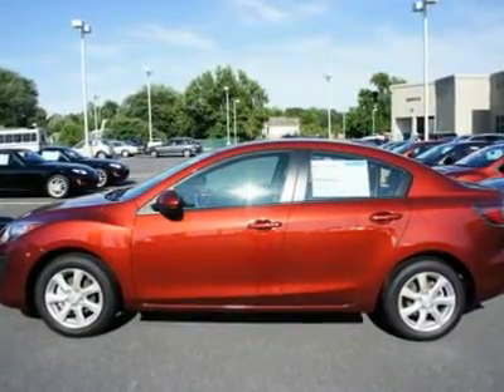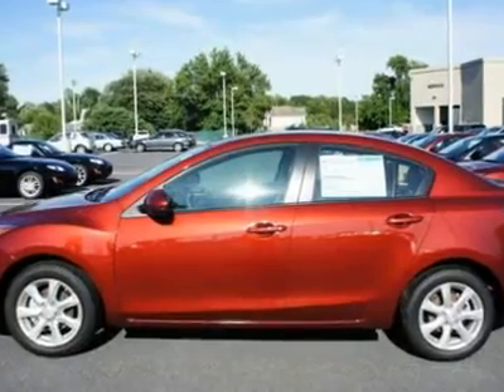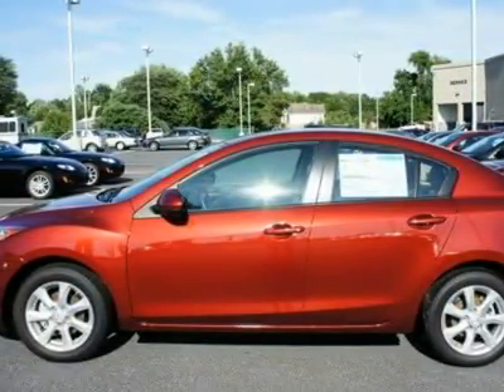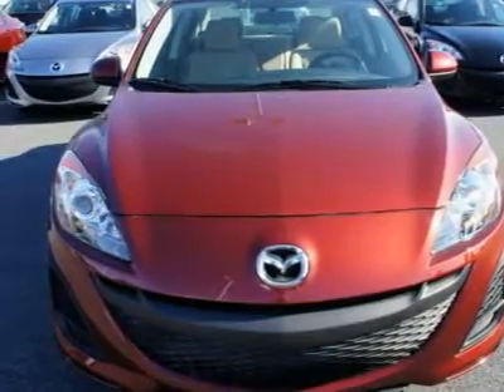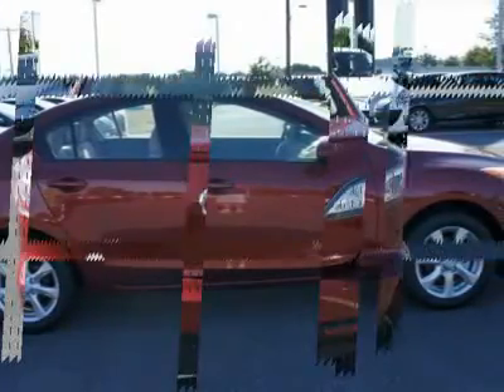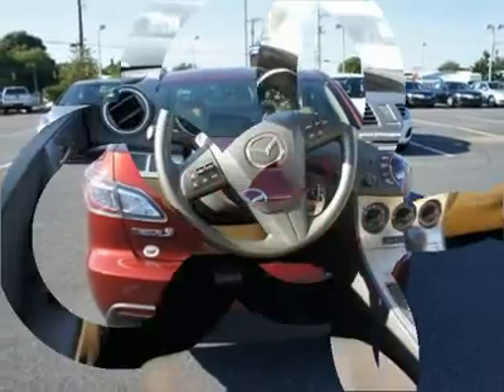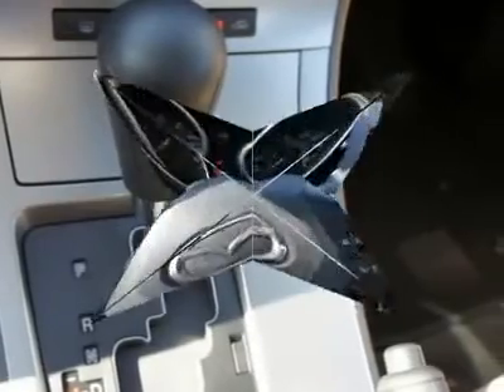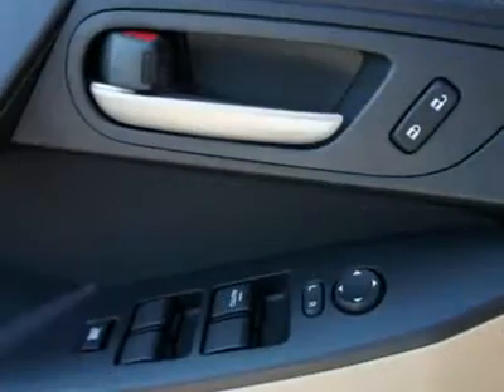2011 Mazda MAZDA3 - 4dr Car Dover DE 11136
2011 Mazda MAZDA3 i Touring - $19745

You will love this Red Red 2011 Mazda Mazda3!  This vehicle is powered by a Gas I4 2.0L/122 engine with , an Automatic transmission, and FWD.  We priced this Mazda Mazda3 to sell quickly! You will find that is vehicle is loaded with options like: 16 X 6.5 Alloy Wheels, P205/55hr16 All-Season Tires, a T115/70d15 Temporary Spare Tire, Body-Color Front/rear Bumpers, a Black Roof Molding, a Sport-Type Matte Grille Insert & Trim, Halogen Headlights, Multi-Reflector Taillights, Body-Color Manual-Folding Pwr Mirrors and 2-Speed Variable-Intermittent Front Windshield Wipers. What are you waiting for? Come in for a test drive today!     Deals like this are far and few!